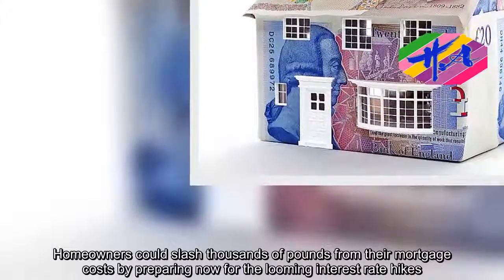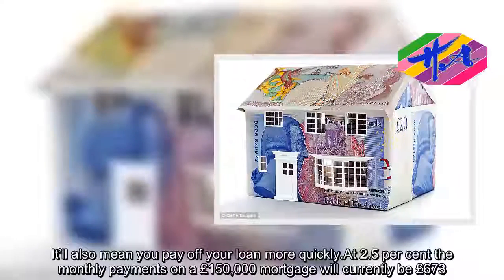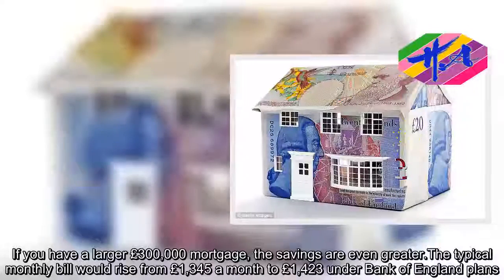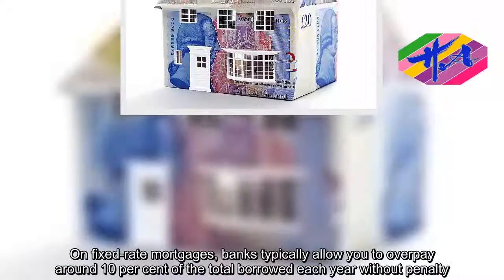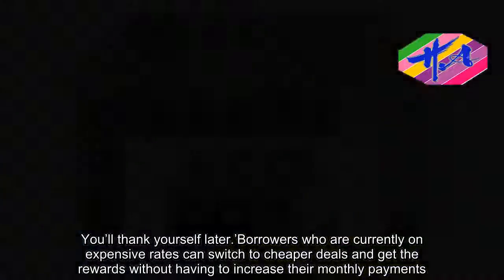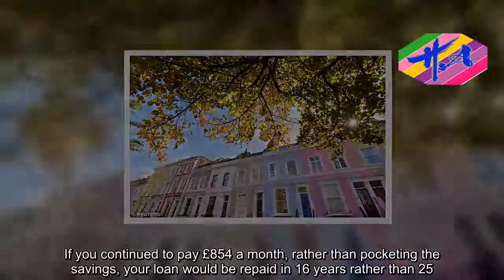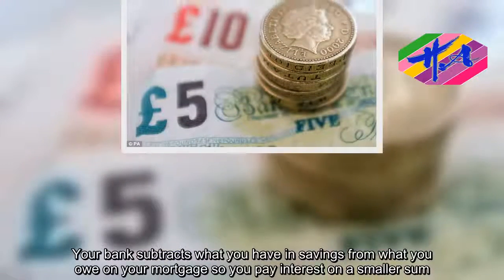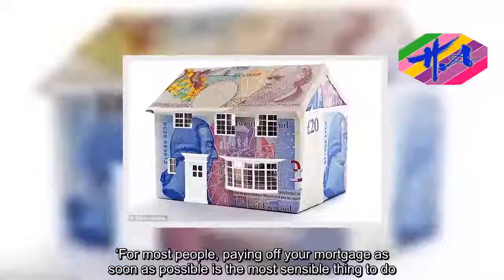News Techcology - Slash £2k off your mortgage bills AND beat rate hikes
Homeowners could slash thousands of pounds from their mortgage costs by preparing now for the looming interest rate hikes.Rates could rise 0.5 percentage points by 2020, the Bank of England has warned.That would push the cost of a typical £150,000 mortgage from 2.5 per cent to 3 per cent, adding £38 to monthly repayments.If you started paying this extra £38 into your mortgage account immediately, you could save a huge amount of money — and your family budget won’t feel the pinch when rates do eventually rise.The reason you save money is that overpaying on your mortgage cuts the size of your debt on which you pay interest.As a result, you’ll have handed the bank far less in interest overall by the time your loan term is up.It’ll also mean you pay off your loan more quickly.At 2.5 per cent the monthly payments on a £150,000 mortgage will currently be £673.If you upped them by £38 to £711 for the next two years, you’d slash £1,283 off your total interest bill for the rest of the mortgage term, according to calculations by broker L&C Mortgages.As an added bonus, your loan would also be paid off four months early.If you carried on overpaying by £38 for the rest of the 25 years you’d cut £4,114 off the cost and clear the debt one year and eight months early.If you have a larger £300,000 mortgage, the savings are even greater.The typical monthly bill would rise from £1,345 a month to £1,423 under Bank of England plans.If you started paying the extra £78 a month now, you’ll end up saving £2,564 in interest and pay off the debt four months early.If you kept overpaying by the same amount after your mortgage bill rises, you’d save £8,227 and cut the term by one year and eight months.The rock-bottom cost of mortgages over the past decade has freed up some income for most homeowners.If you don’t have anything spare, you’ll need to find the extra before rates rise.The more of this cash you use to overpay your mortgage now, the better the results.On fixed-rate mortgages, banks typically allow you to overpay around 10 per cent of the total borrowed each year without penalty.So if you have a £150,000 loan you can pay off up to £15,000 each year. Some lenders, such as Metro Bank, Atom Bank and Tesco Bank will allow you to overpay by up to 20 per cent — or £30,000 on a £150,000 loan.With tracker mortgages, there usually aren’t any restrictions on overpaying.David Hollingworth, of mortgage broker L&C Mortgages, says: ‘There’s a very strong case for overpaying at the moment: as well as slashing your overall costs and getting mortgage-free more quickly, you’ll be used to the higher repayments when rates rise and won’t feel the pinch. You’ll thank yourself later.’Borrowers who are currently on expensive rates can switch to cheaper deals and get the rewards without having to increase their monthly payments.Around 3 million homeowners are on standard variable rates. This is the rate you move on to once your fixed rate deal comes to an end. These so-called SVRs are usuall
Source: